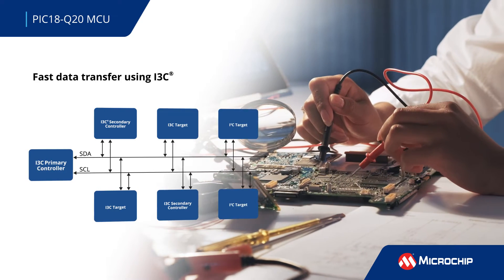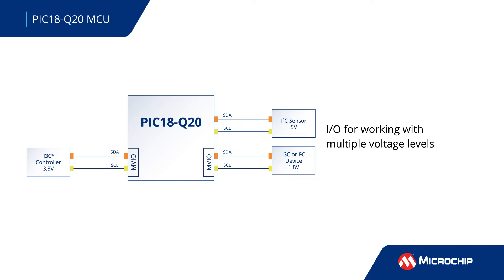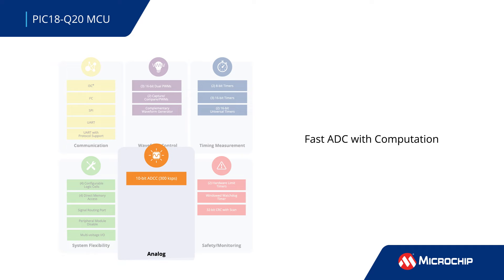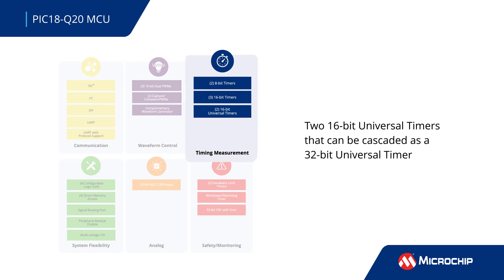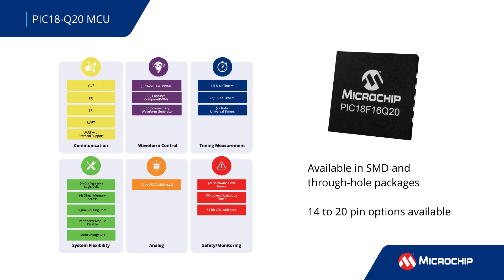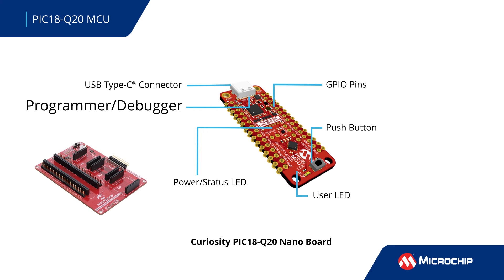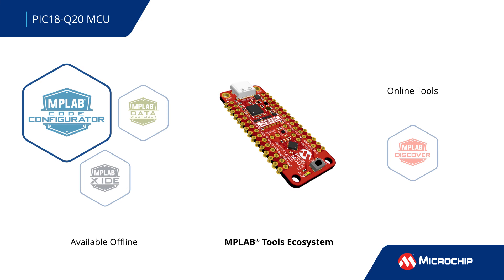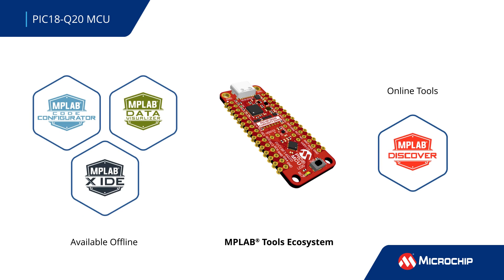PIC18-Q20 Family of MCUs Overview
Explore the power of I3C® with the PIC18-Q20 MCU family. These MCUs offer configurable peripherals and advanced communication interfaces, perfect for sensor-rich embedded systems. With high-speed I3C communication, a 10-bit ADCC, capacitive touch sensing, and more, they seamlessly bridge multiple voltage domains without external components. Operating at just 1V for I3C, these MCUs are a versatile choice for various applications, from automotive to wearables. Discover the future of sensor interfacing and IoT systems with PIC18-Q20 MCUs in compact 14- and 20-pin packages.

Explore the PIC18-Q20 family of devices and download the datasheet